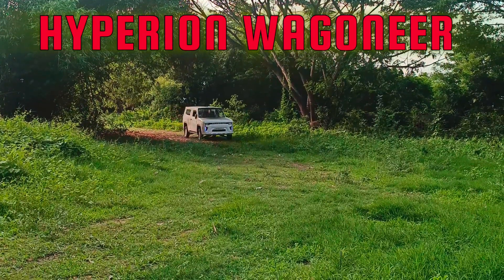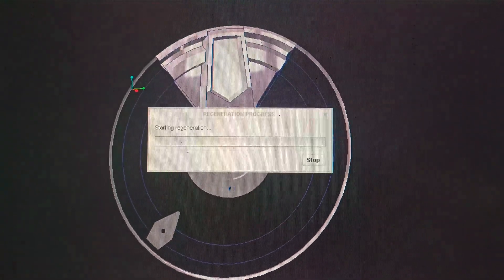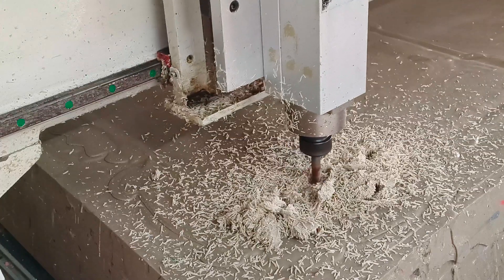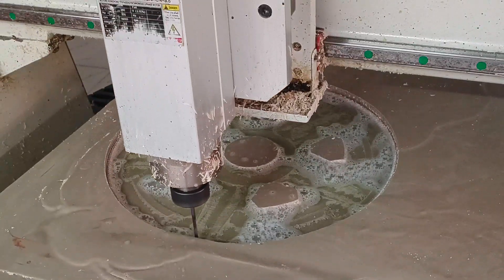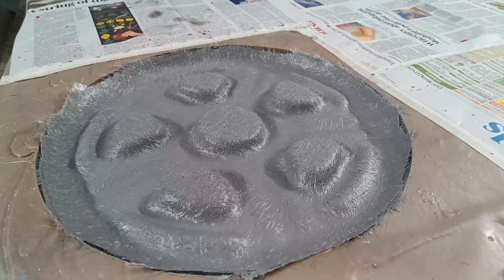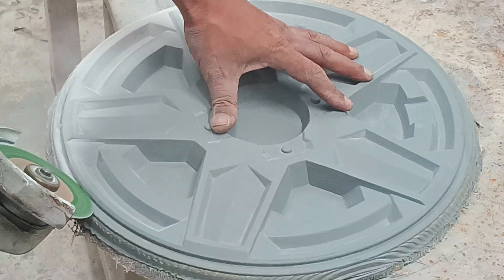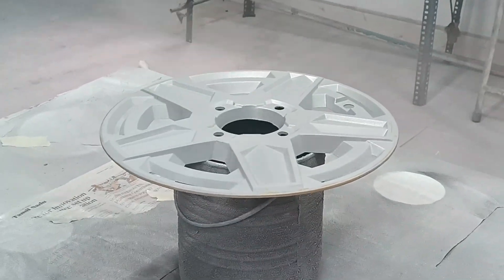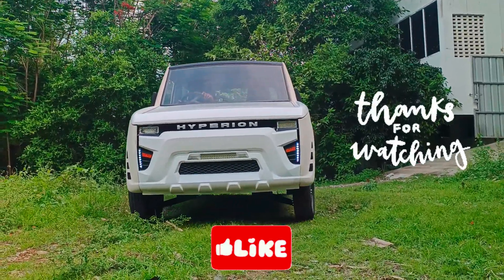Hub cap for Hyperion Wagoneer. Solar Hybrid SUV Phev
Hello world welcome to jmc car build, in this car video I shall walk you through the making of  hubcap for our Hyperion Wagoneer Solar Hybrid SUV wheels. It is an experiment to create a low carbon footprint utility vehicle phev that seats four in SUV style aiming to near carbon neutral design for sustainability.

The design for the wheel cap is done on CAD as a 3dmodel. The CAD Model is developed into a tool block for CNC milling.  G codes are generated from CAD and loaded in the CNC milling machine. Cuts are made from rough to fine and the pattern is completed. Fiberglass Mold is made from the pattern, released and hand finished.  Parts are made from molds, and finished prior to paint. Coats of adhesion promoter, epoxy primer and finish paint and clear complete the part.